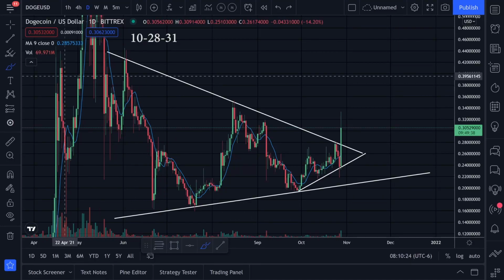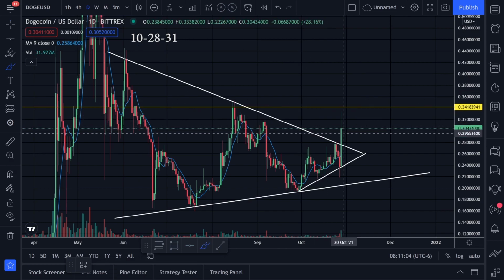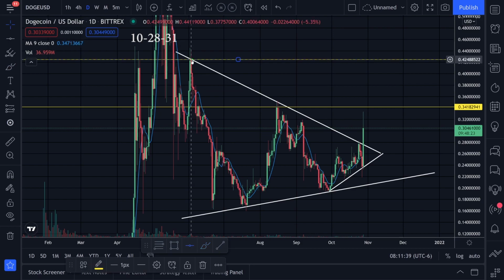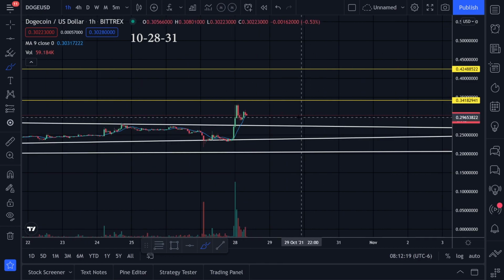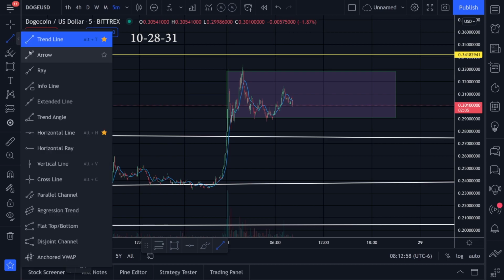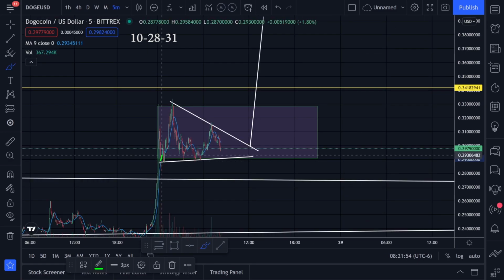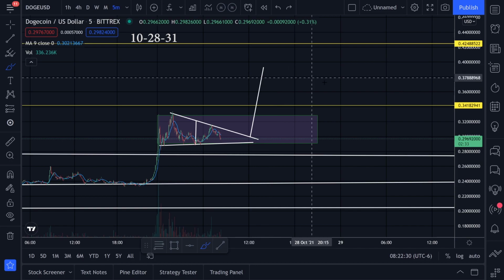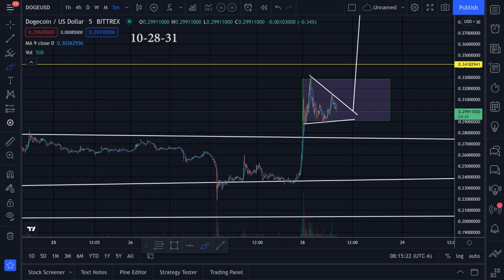Dogecoin Hit My Target What Is Next? Technical Analysis And Price Prediction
I'm looking at .34 and .42 for possible targets on dogecoin here is why